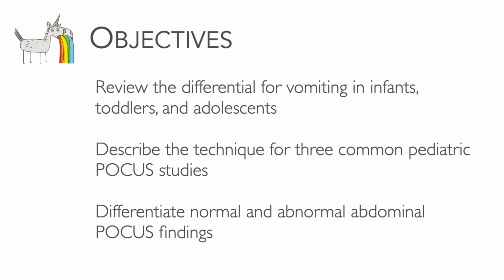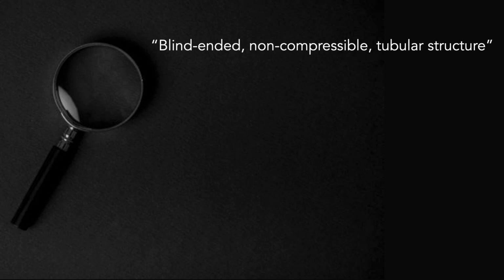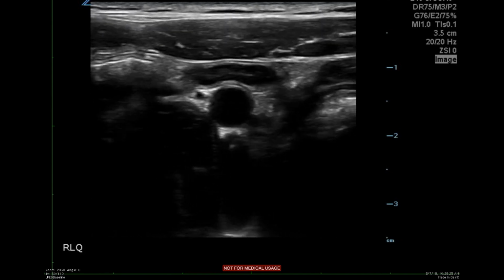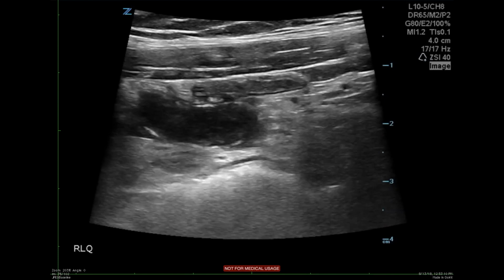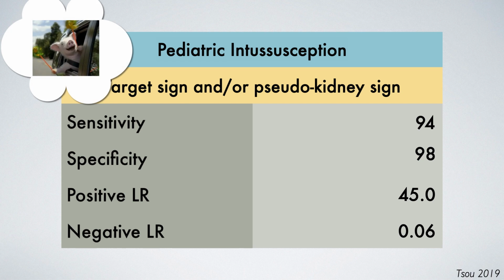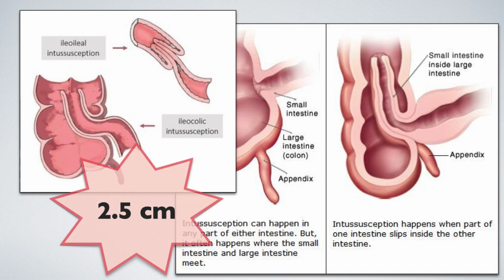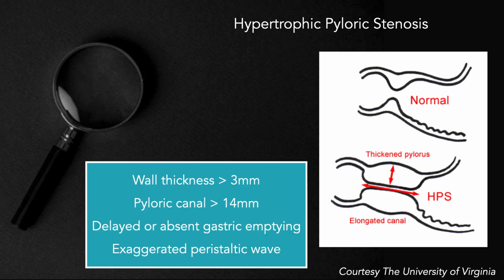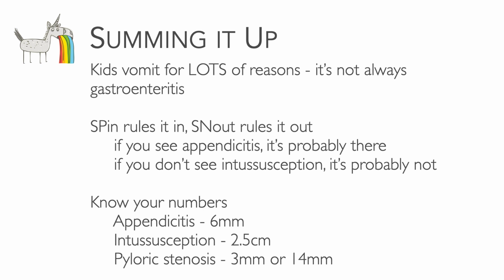GW Intern US Bootcamp Pediatric Abdomen Ultrasound Lawson MD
This is an introductory lecture on point of care ultrasound of the Pediatric Abdomen, developed by Dr. Simone Lawson, Assistant Professor of Pediatrics and Pediatric Emergency Medicine at the Children's National Medical Center and the George Washington University Department of Emergency Medicine.